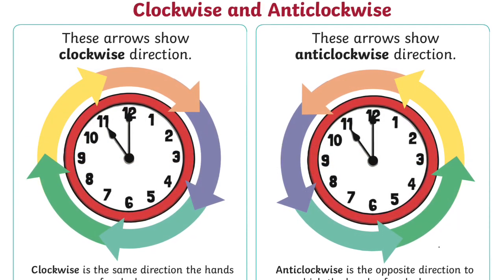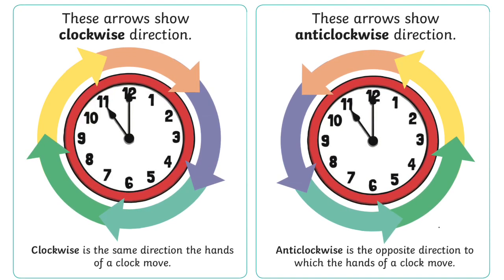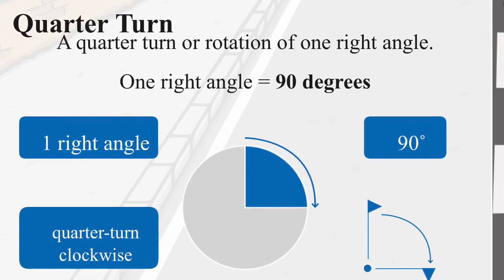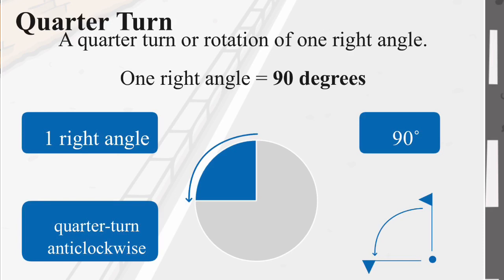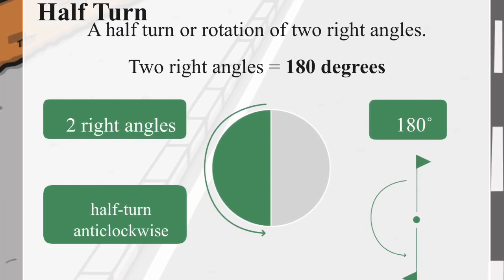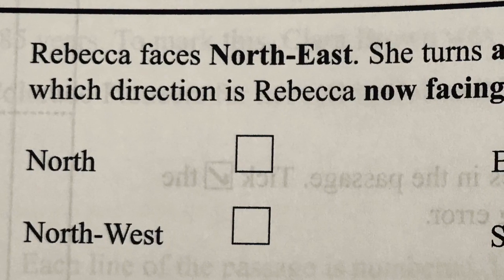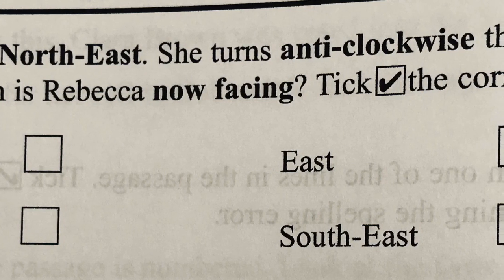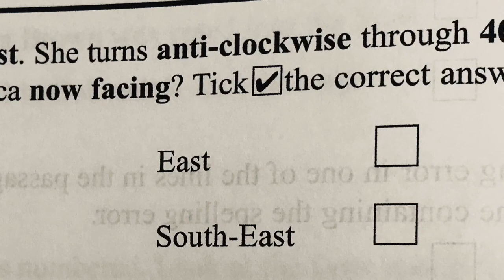Directions of a turn & angles of a turn